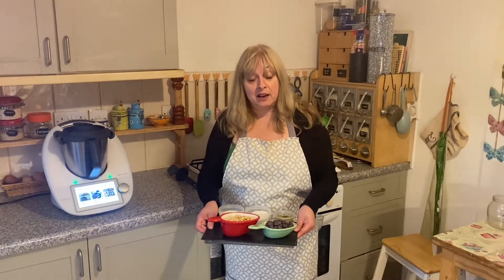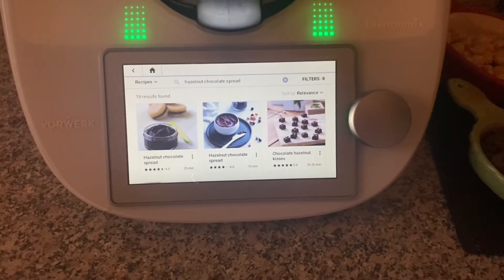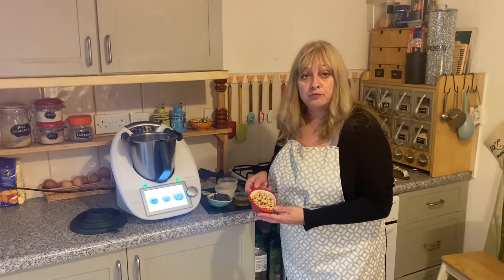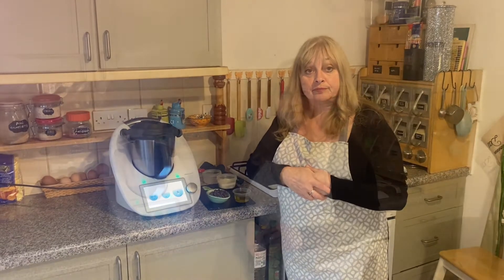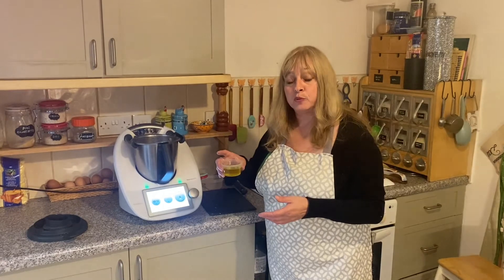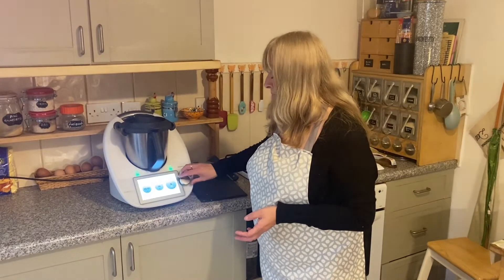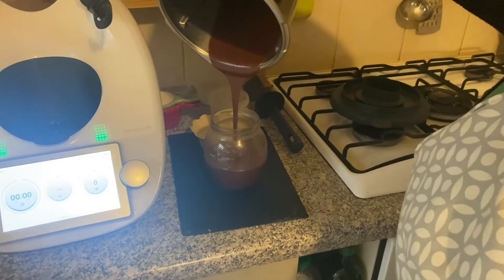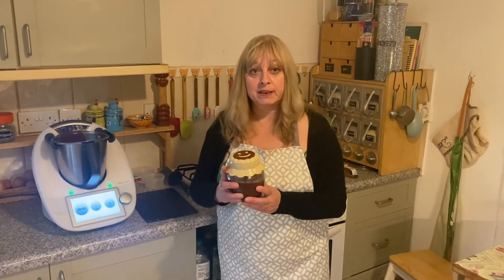COMFORTING DEVINE CHOCOLATE AND HAZELNUT SPREAD WITH THERMOMIX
Oh my goodness, this is so lush!  It is a fabulously easy, quick and scrummy recipe for new Thermomix owners!

You can switch any of the ingredients for alternatives dependent on dietary requirements or preferences, to make exciting variations.  I used semi sweet chocolate nibs for this recipe. If you are using  your favourite chocolate bar broken into pieces, you may need to adjust the sweetness.  Have a go at  making this with 50/50 plain and milk chocolate.

For the ingredients, I use approximately 100/120gr bag of hazelnuts, then the same weight of each of the following: sugar, chocolate and milk  - for the olive oil, just use 50-55gr.  Good luck and enjoy!